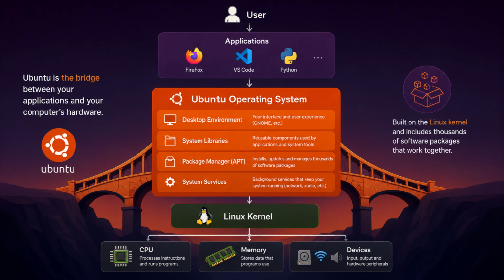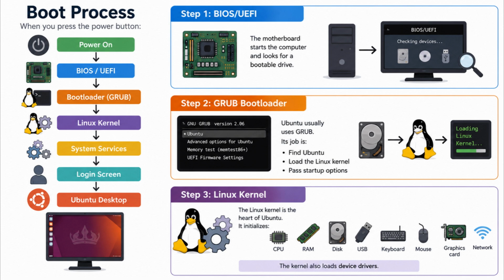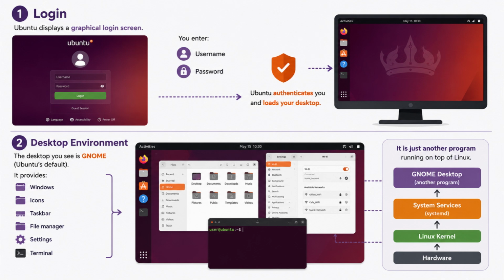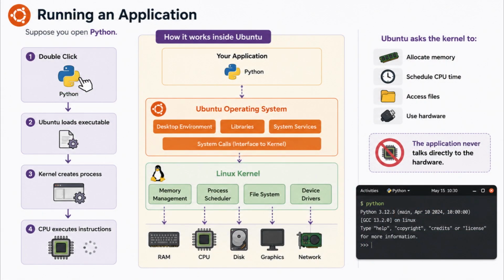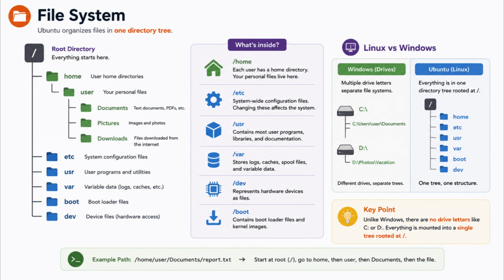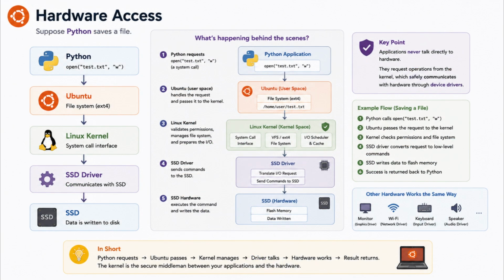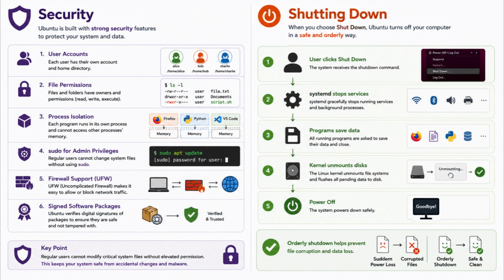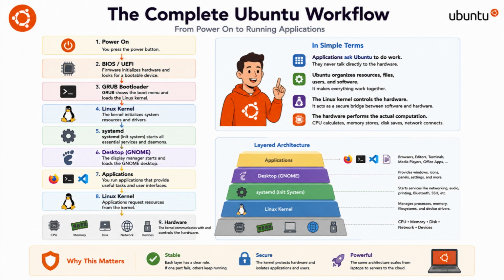How Ubuntu Works Explained Step by Step | Linux Architecture for Beginners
Have you ever wondered what happens after you press the power button on an Ubuntu computer?

In this video, we'll explore the complete Ubuntu workflow—from booting your computer to running applications and safely shutting down the system. You'll learn how BIOS/UEFI, GRUB, the Linux kernel, systemd, GNOME, APT, memory management, multitasking, file systems, security, and hardware all work together to create one of the world's most popular Linux operating systems.

Whether you're a beginner learning Linux, a computer science student, or an aspiring software engineer, this visual guide will help you understand Ubuntu's architecture in a simple and intuitive way.

📚 In this video:
• What Ubuntu is
• The Ubuntu boot process
• Linux kernel explained
• systemd and system services
• GNOME desktop environment
• Running applications
• Memory management
• Ubuntu file system
• Installing software with APT
• Hardware communication
• Multitasking
• Ubuntu security
• Safe shutdown process
• Complete Ubuntu workflow